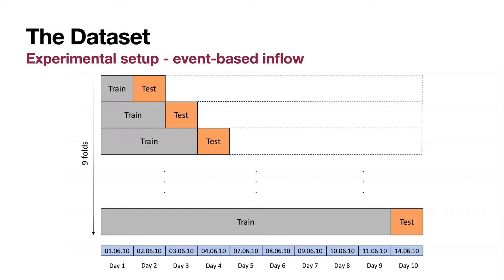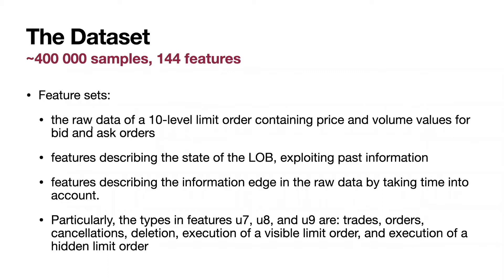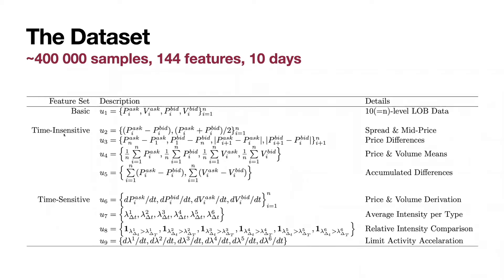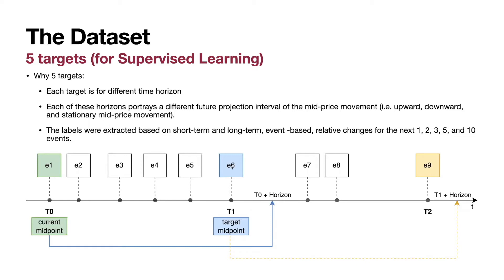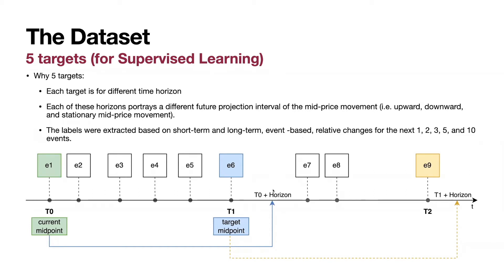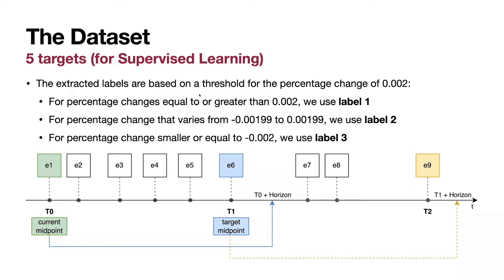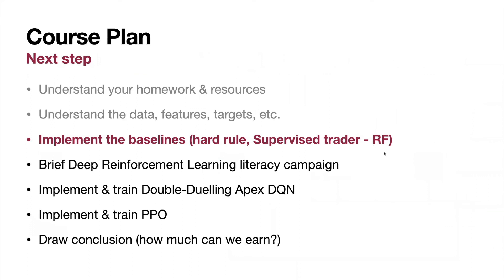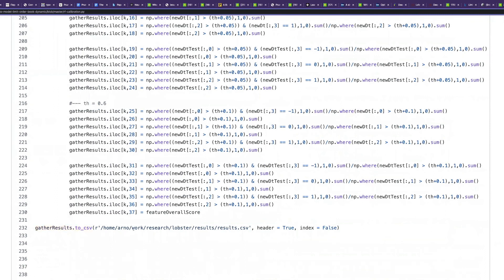High-Frequency Trading - Hard-Rule & Supervised Traders - Implemented (4)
Part -4- of a series of recordings of the course "Deep Reinforcement Learning for Active High-Frequency Trading" at the Ukrainian Catholic University / Czech  Technical University Summer School 2022

Content:
       1. Intro
       2. Understand your homework & resources
       3. Understand the data, features, targets, etc.
*     4. Implement the baselines (hard rule, Supervised trader - RF)
       5. Brief Deep Reinforcement Learning literacy campaign
       6. Implement & train Double-Duelling Ape-X DQN
       7. Implement & train PPO
       8. Conclusions (how much can we earn?)